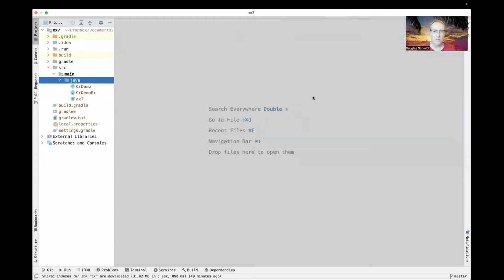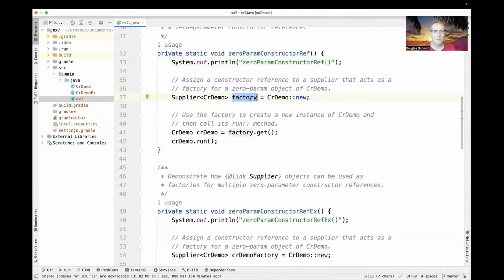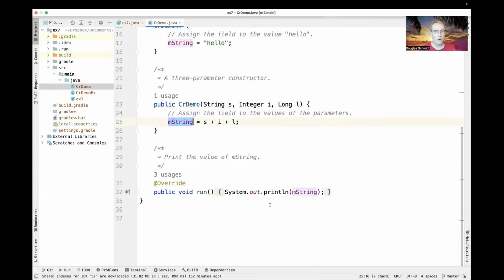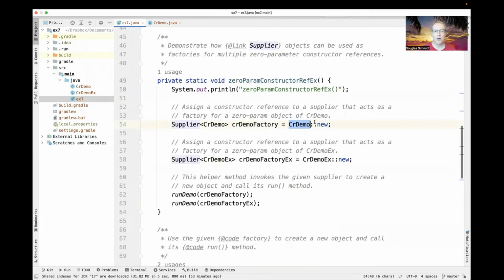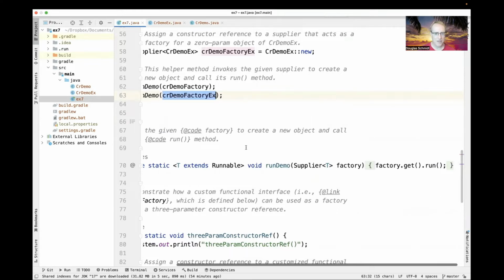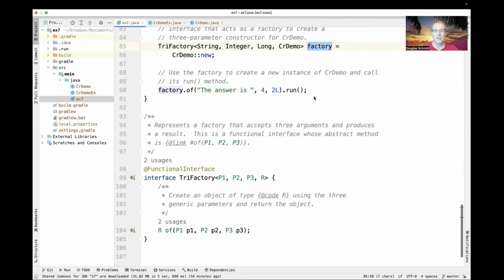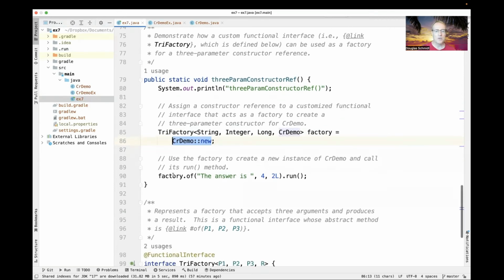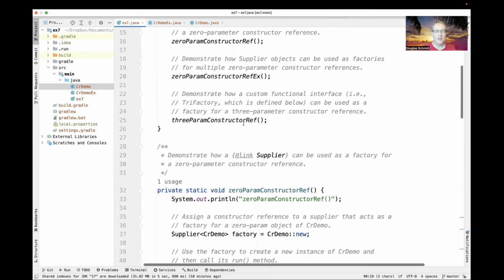Applying Java Supplier Objects with Constructor References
This video shows how the Java functional interfaces (including Supplier} and a custom functional interface) can be used in conjunction with Java constructor references for constructors with zero parameters and three parameters.